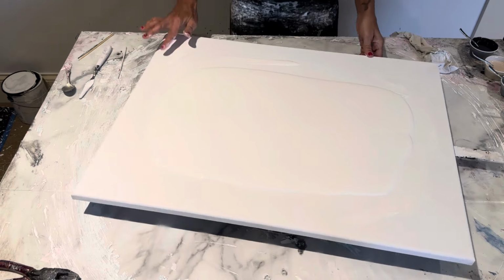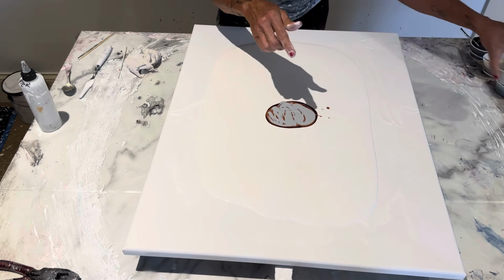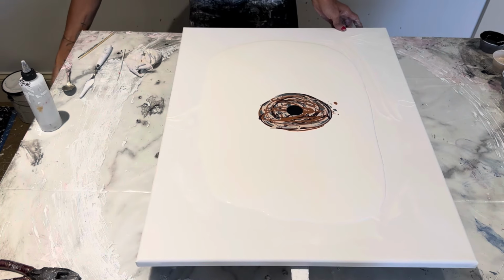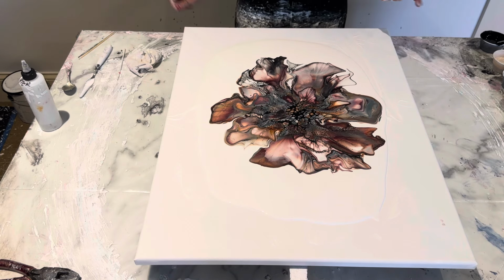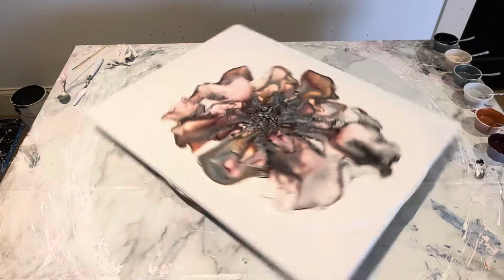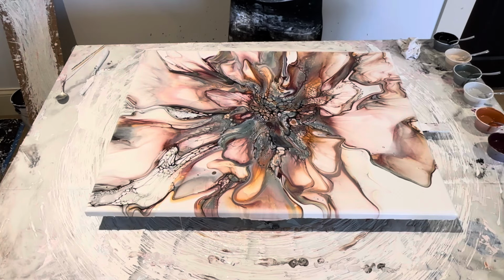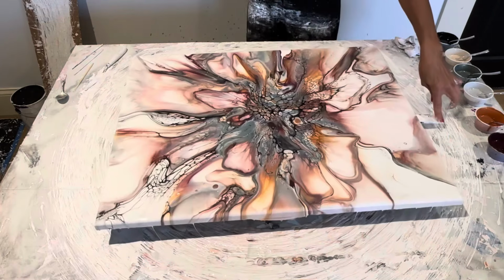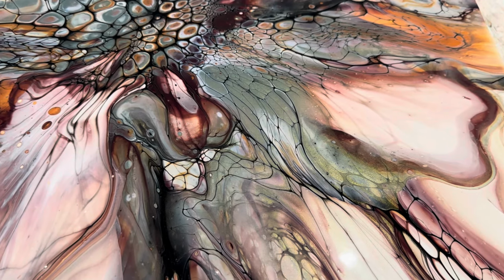154 BOUGIE MOODY SERIES PART 1, Join me with this new color palette and be blown away!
CANVAS SIZE…22x28

COLORS…
Arteza Bordeaux~burnt umber
Liquitex burnt sienna~qnag
Liquitex white~natural grey
TLP seaweed
Liquitex white~burnt umber

Mixing TLP
I take about 1 tsp of pig aadd 1/8 tsp of whatever gloss/varnish you desire. (More if needed).Then I add the Behr straight from the can. NOT your pre-mixed pouring medium